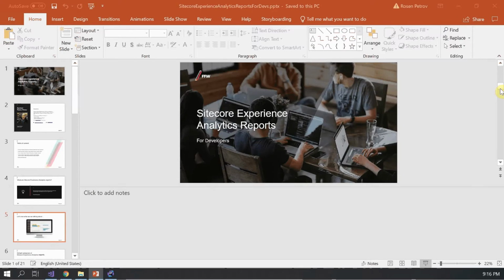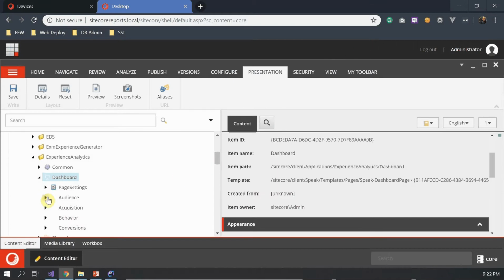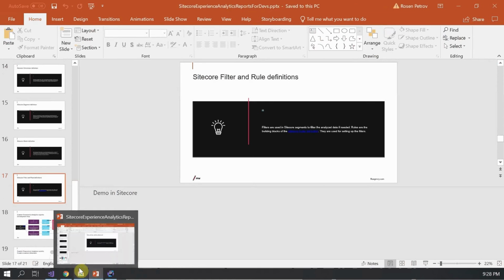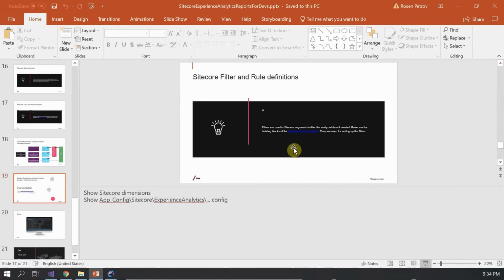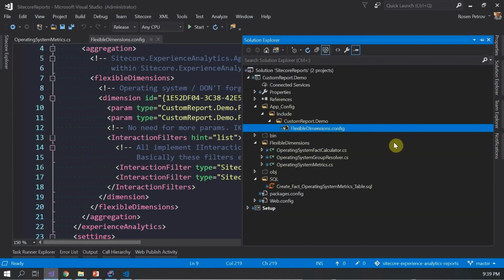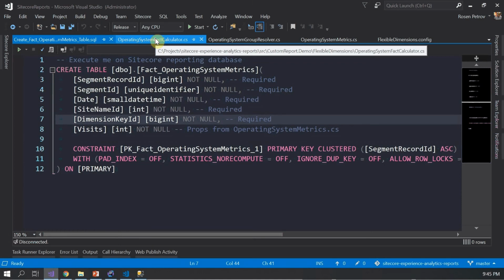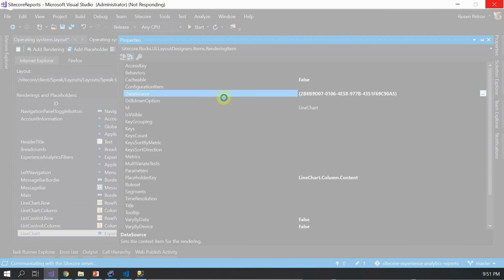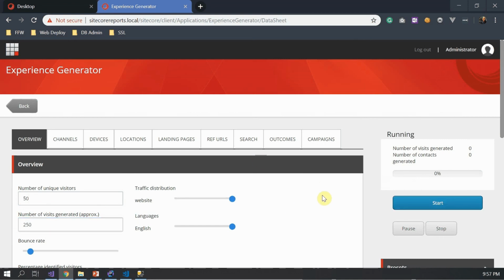Custom Sitecore Experience Analytics reports by Rosen Petrov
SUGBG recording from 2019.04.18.